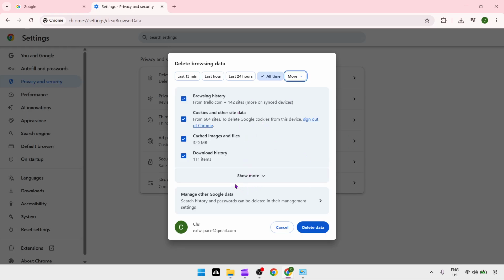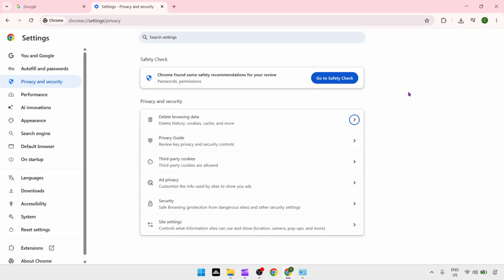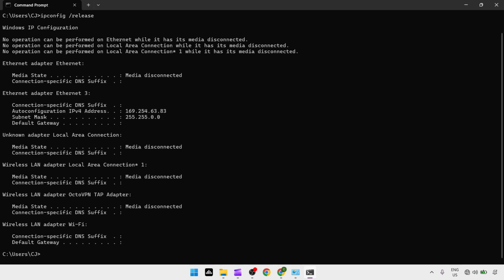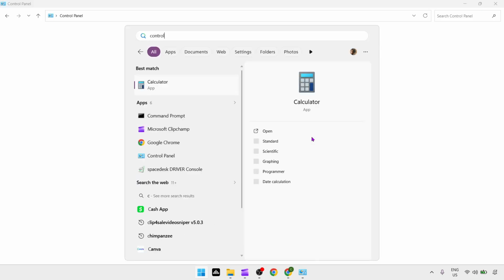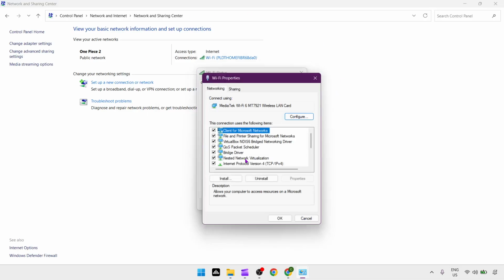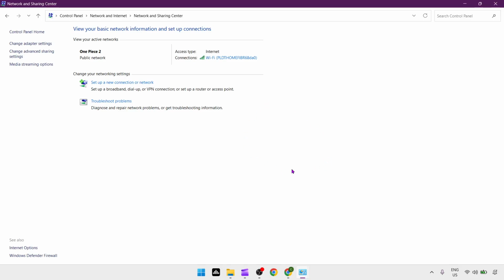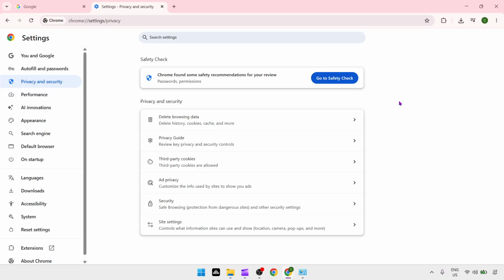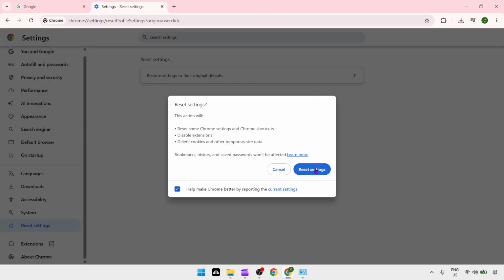How to Fix DNS_PROBE_STARTED Error in Google Chrome in 2026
How to Resolve DNS_PROBE_STARTED Error in Google Chrome in 2026

DNS-related errors can prevent websites from loading properly, especially when using browsers like Google Chrome. The “DNS_PROBE_STARTED” error typically indicates that the browser is trying to resolve a domain name but is experiencing issues with the DNS lookup process. This can be caused by network instability, DNS configuration problems, or temporary connection issues.

This topic highlights how domain name resolution works within modern internet browsing. Understanding how DNS errors occur helps users troubleshoot connectivity problems more effectively and restore access to websites. Fixing these issues can improve browsing reliability and ensure a smoother online experience.